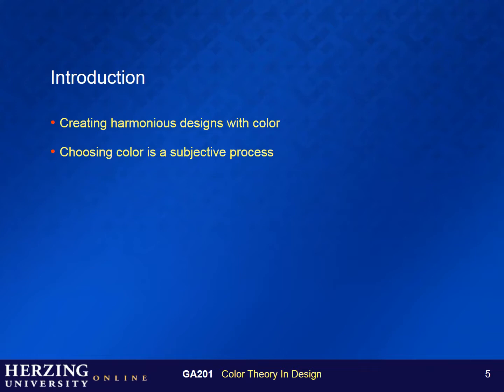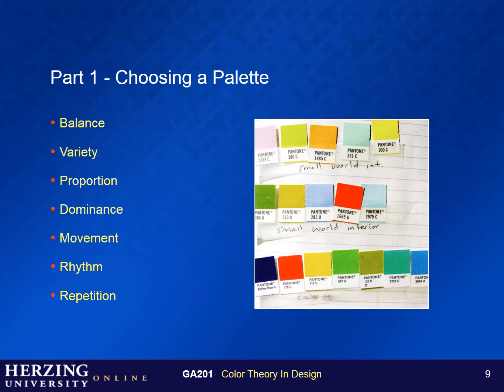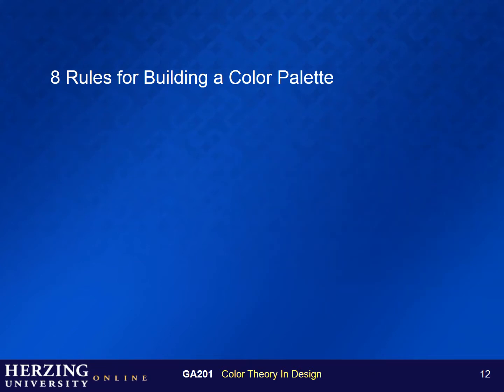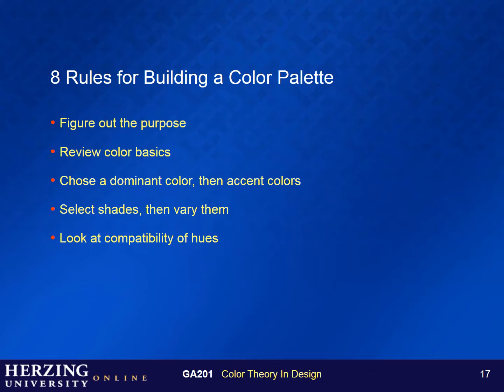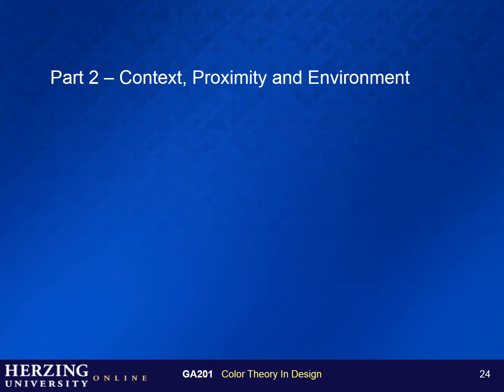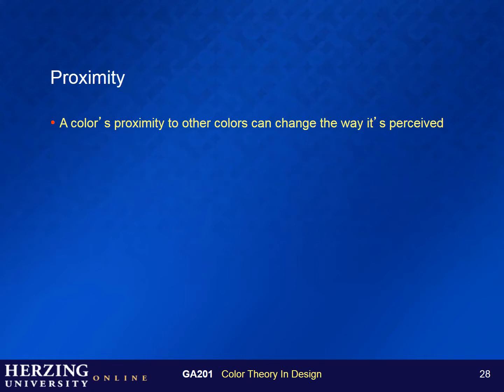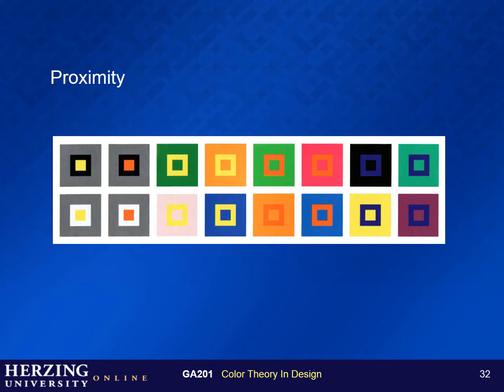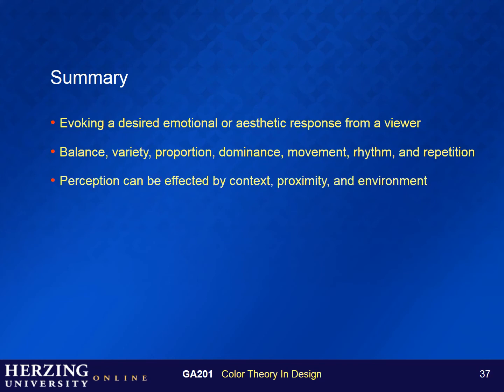GA201 Slides Week 4